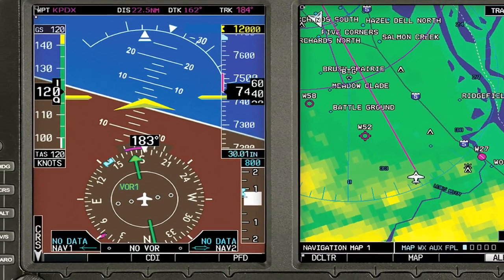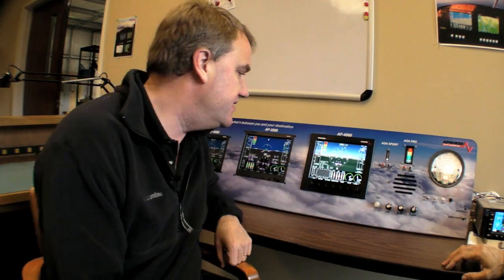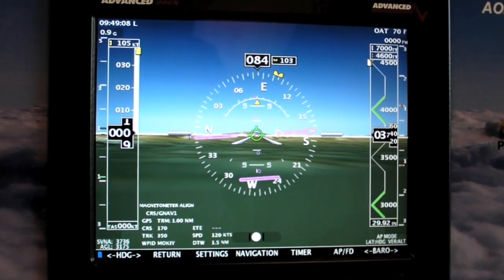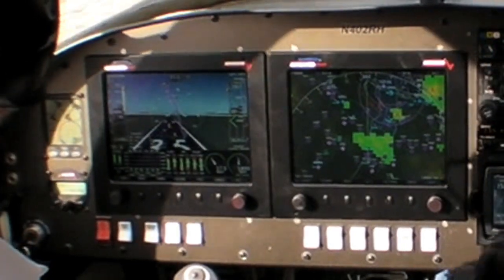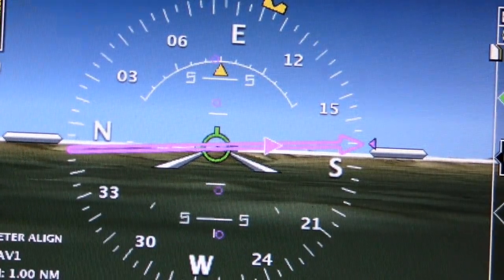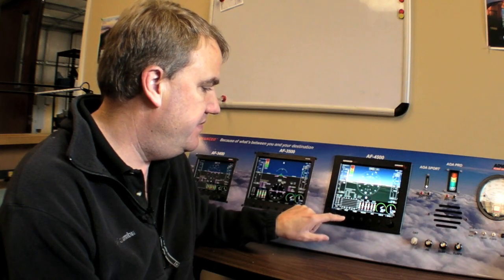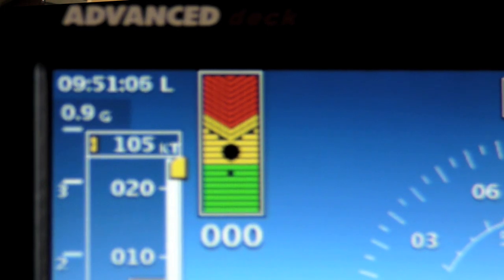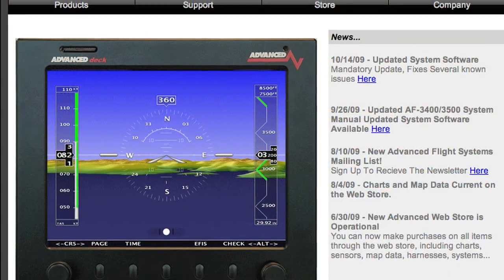Advanced Flight Systems Innovative Display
Wouldn't it be great if the modern primary flight display integrated the attitude indicator with the HSI? You'd have only one point to scan. Advanced Flight Systems' new EFIS does exactly that. Rob Hickman gives us a tour.